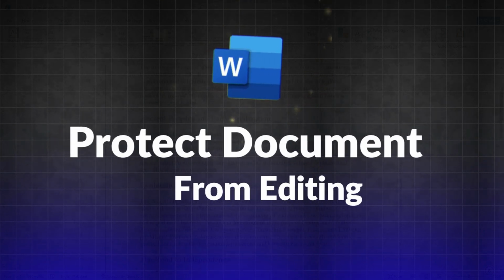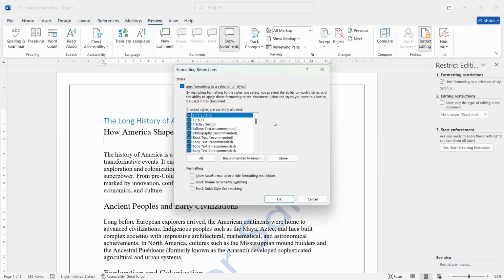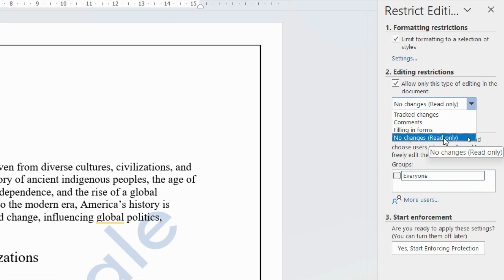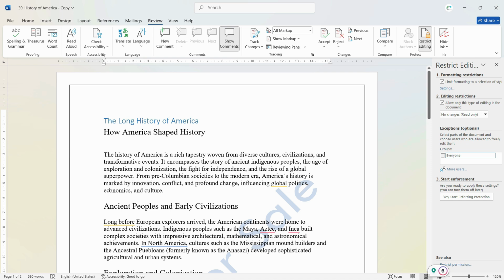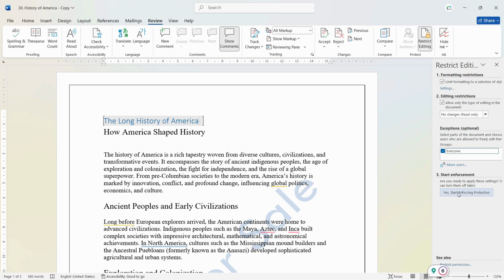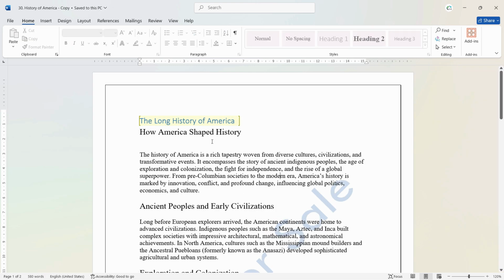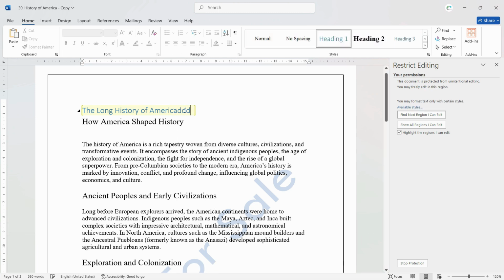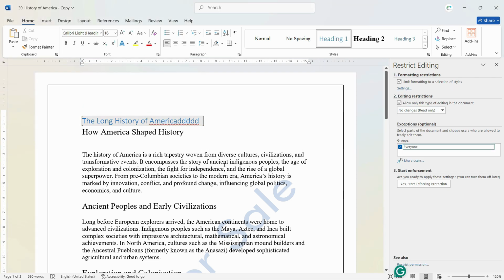How to Protect Document in Microsoft Word From Editing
In this Topic We will learn  How to Protect Document in Microsoft Word From Editing. For more informative videos like this please mention down below in comments about future topics you wanna see on this channel and ill add them for you